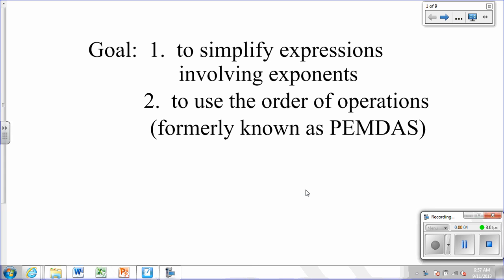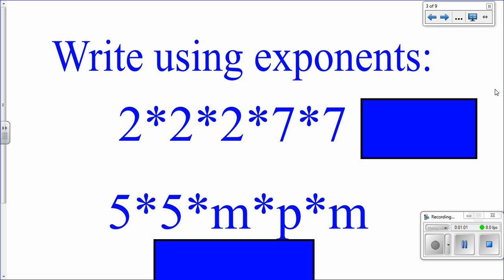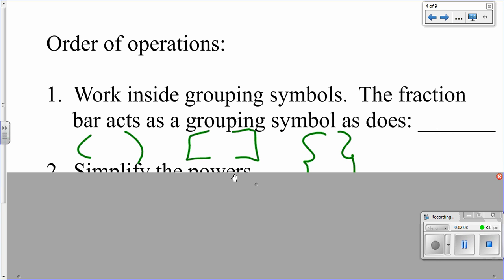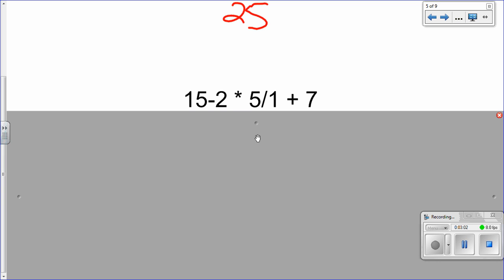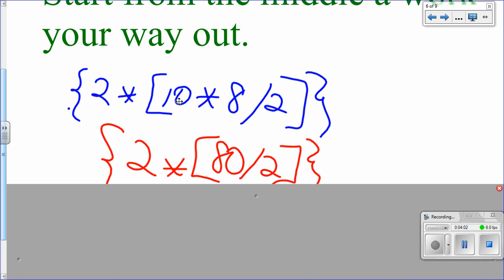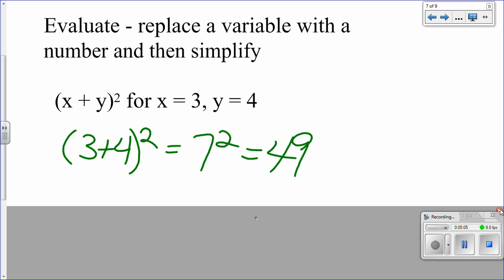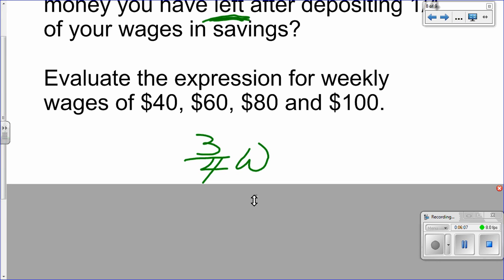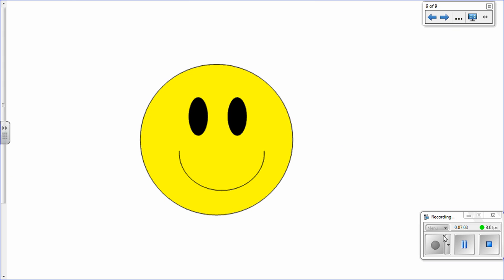1 2 order of operations